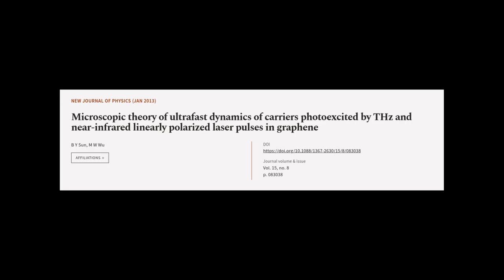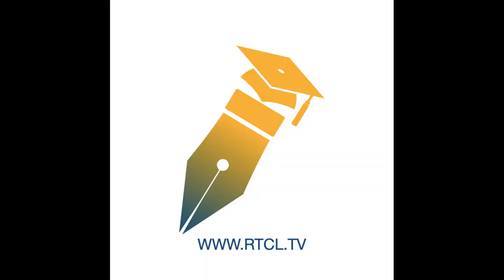Microscopic theory of ultrafast dynamics of carriers photoexcited by THz and near-inf... | RTCL.TV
### Keywords ###

### Article Attribution ###
Title: Microscopic theory of ultrafast dynamics of carriers photoexcited by THz and near-infrared linearly polarized laser pulses in graphene
Authors: B Y Sun ,and M W Wu
Publisher: IOP Publishing
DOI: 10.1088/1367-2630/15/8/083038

### Video Timestamps ###
0:00:00 - Summary
0:01:18 - Title
0:01:23 - Tail
0:01:27 - End